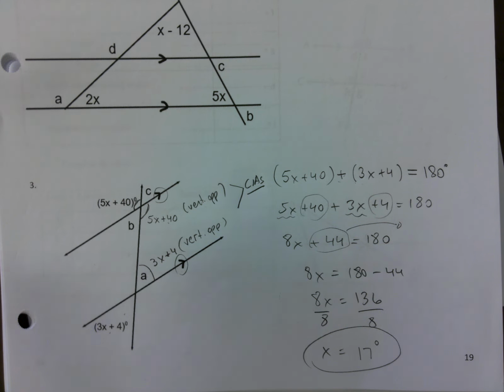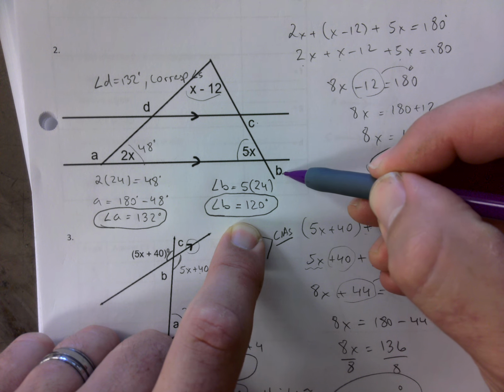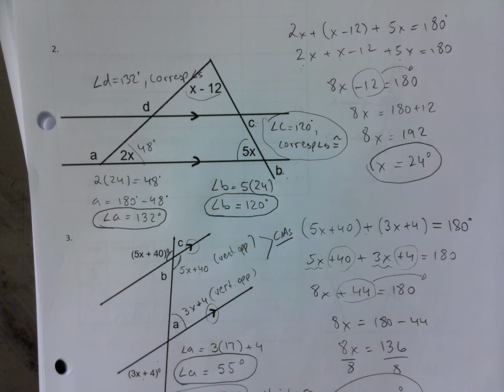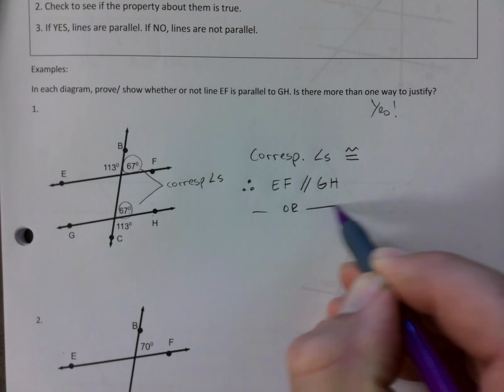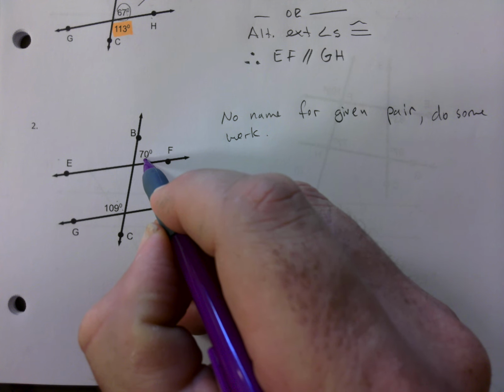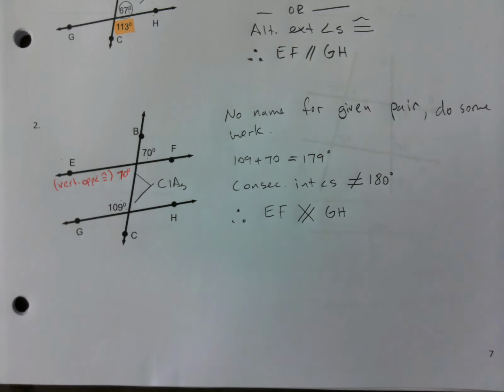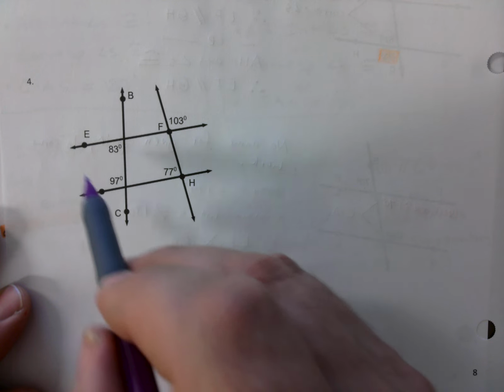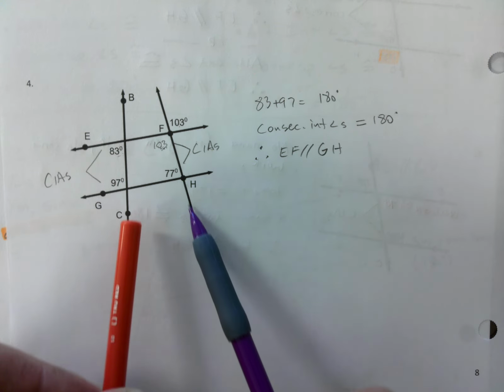APMR3S CH2 PROVING LINES ARE PARALLEL & MYSTERY ANGLES